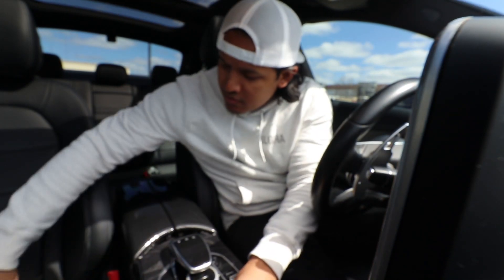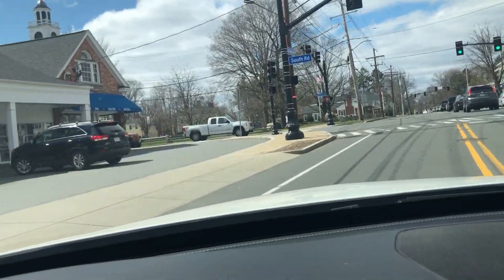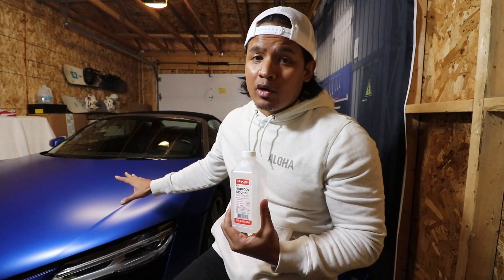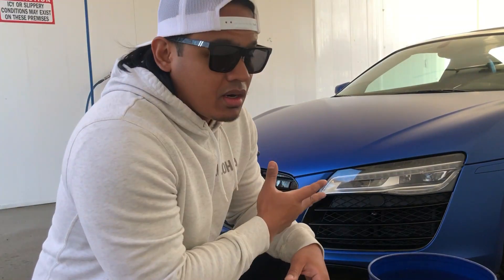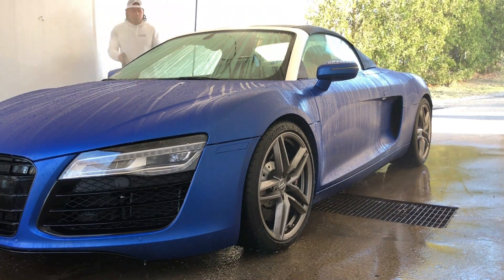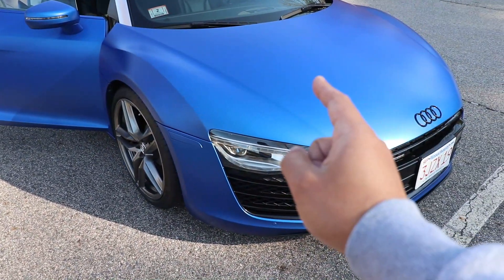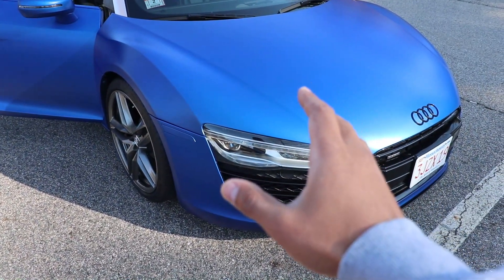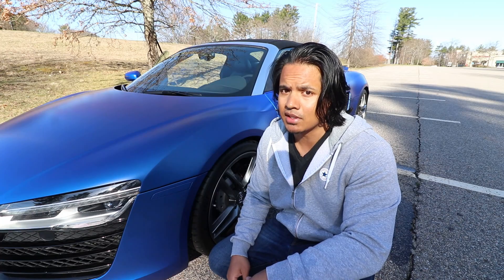R8 Mods: DYC CERAMIC COAT over plastidip on Gen1 Audi R8 Spyder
In this video, I test out the new Dip Your Car.com ceramic coating on my freshly dipped 2014 Audi R8 Spyder. My car does have dip armor already applied and it's been over 30 days. Lets see how it turns out.

Finest Dips Auto Customs
4 Read Ave
Quincy, MA 02169
Facebook "Finestdips"

Custom Color:
DYC ProLine Dip Frost Black
DYC ProLine Dip Frost Clear
KP Pigments World Rally Blue Pearl mixed with KP Pigments Sazuka Blue Pearl mixed with a bottle of BlueBerry Juice
DYC Dip Armor Coating
DYC Ceramic Coat